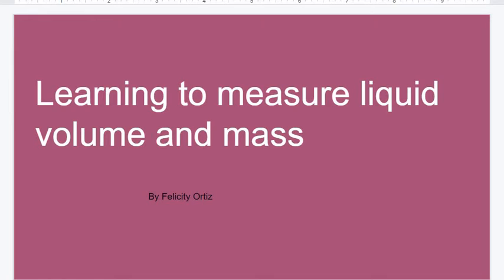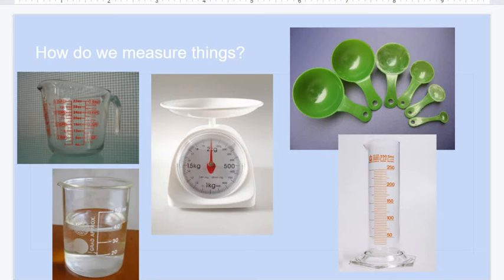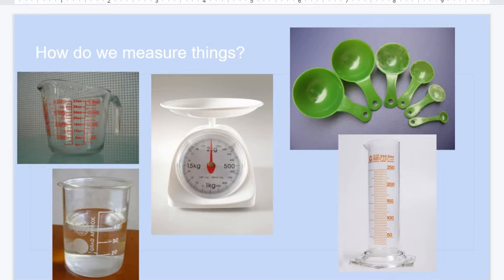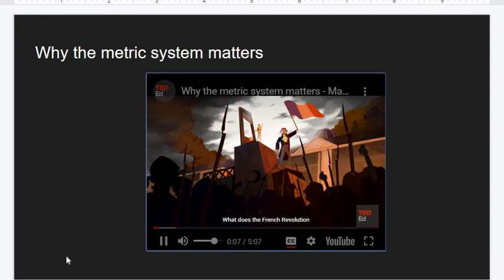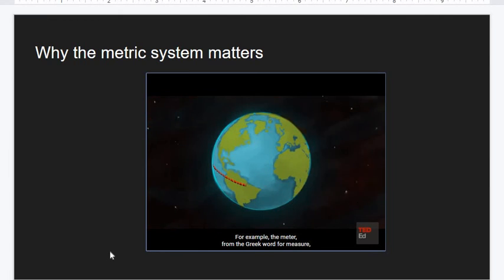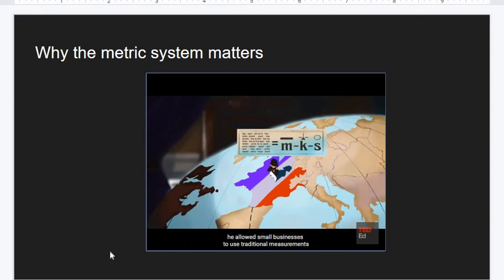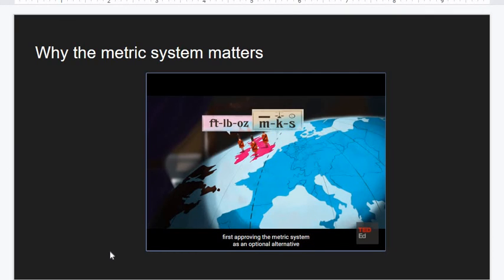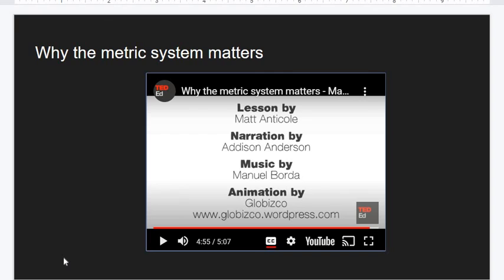Measurement Part 1